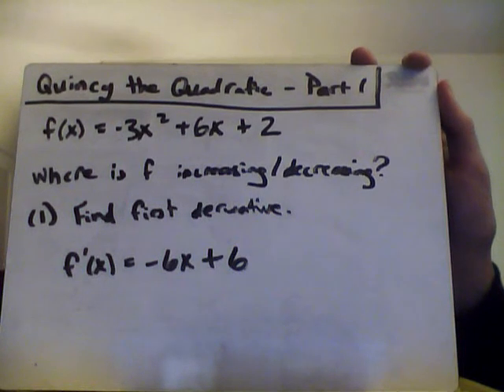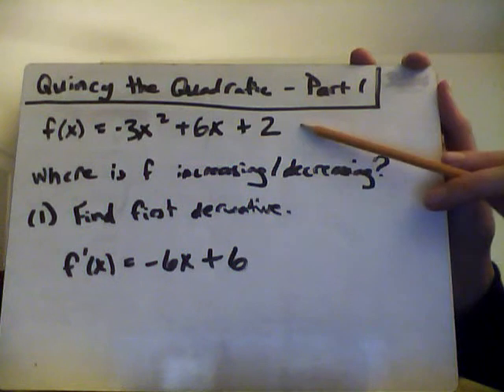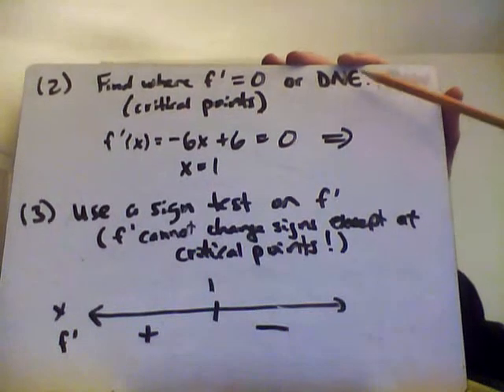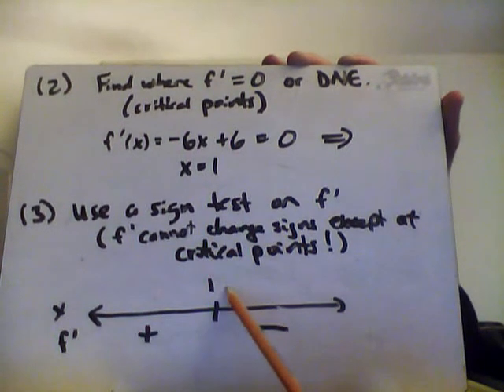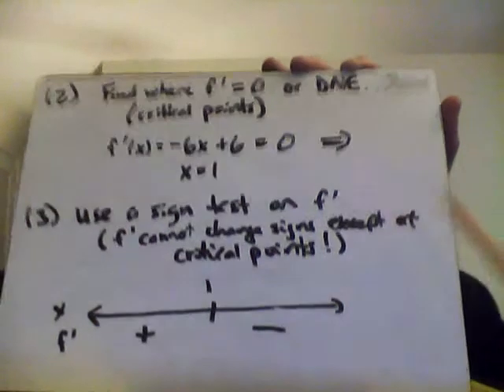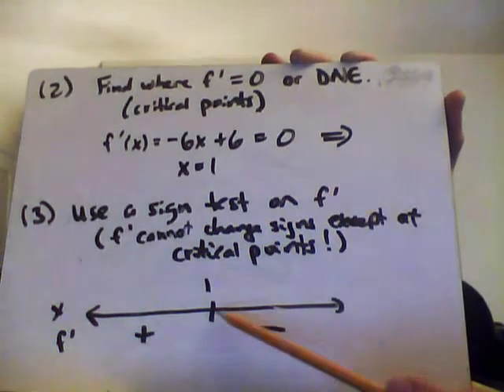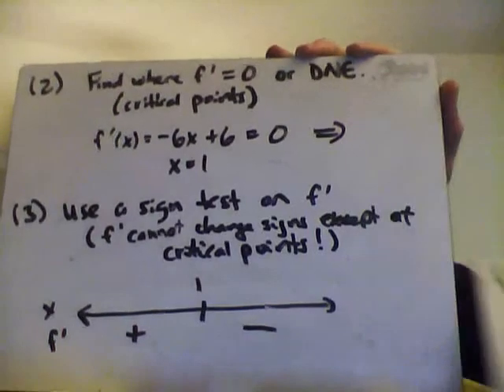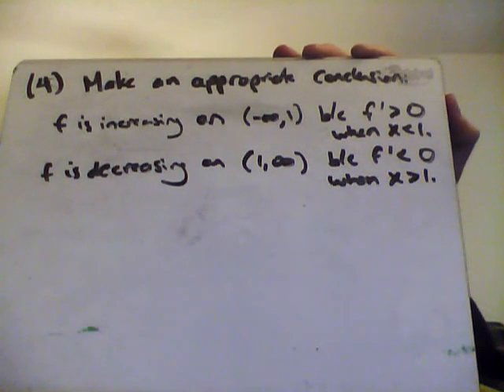Quincy the Quadratic Part 1 (1st derivative)